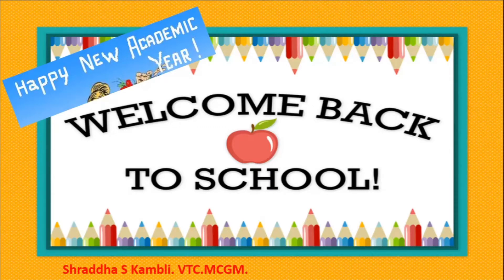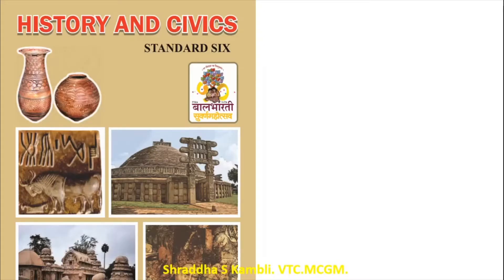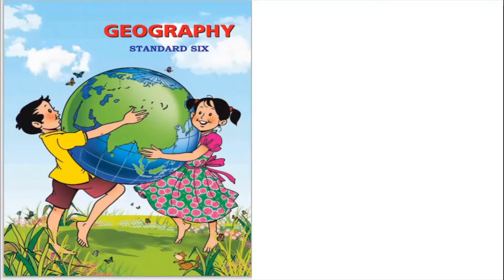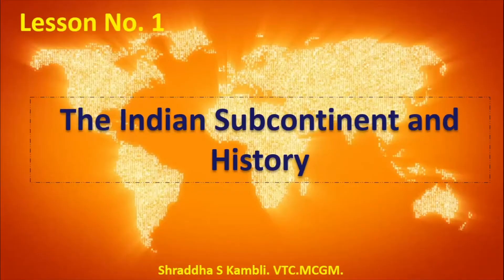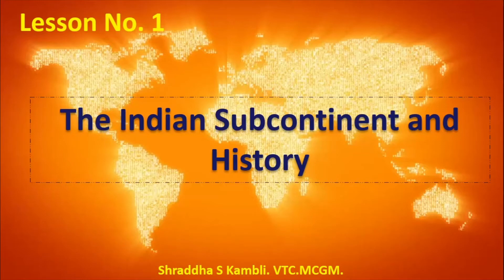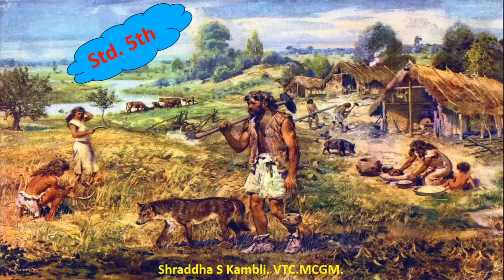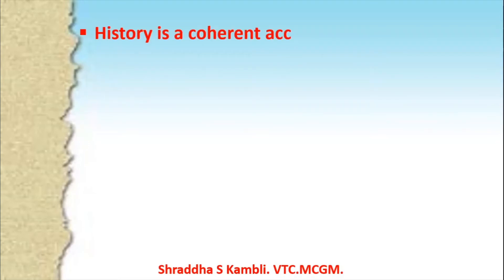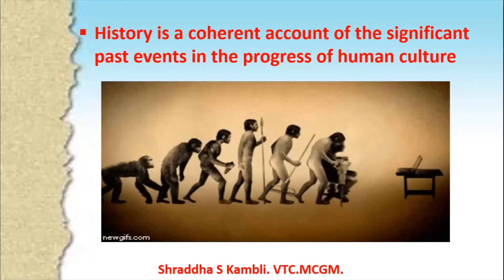History.Std. 6th.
Std.6th.
Subject: History
Topic : The Indian subcontinent and History.
Date : 21/08/2020
Teacher  : Shraddha Satish Kambli.